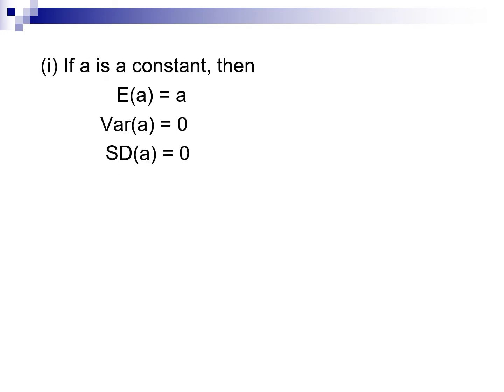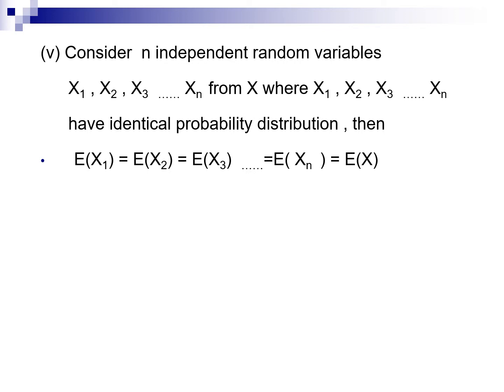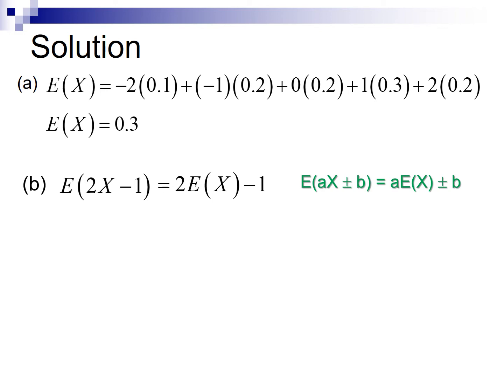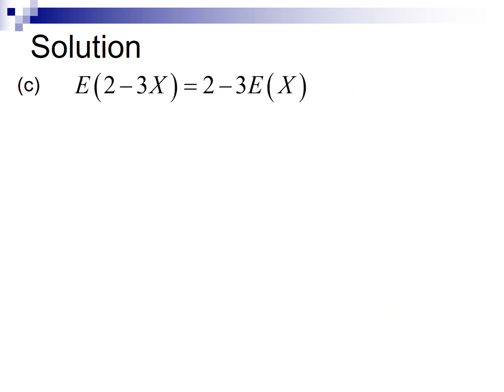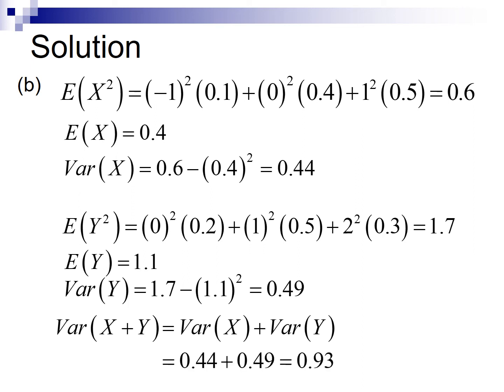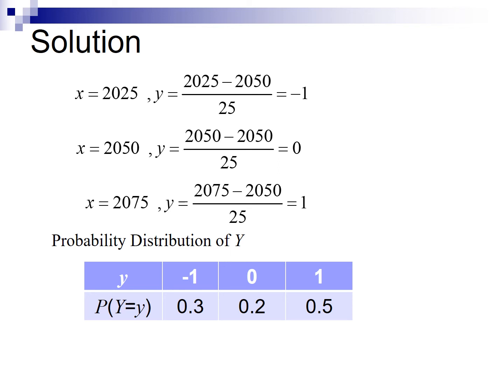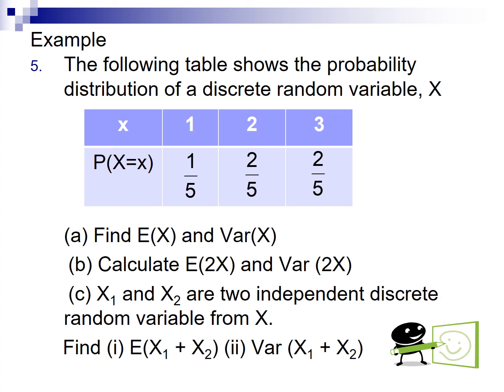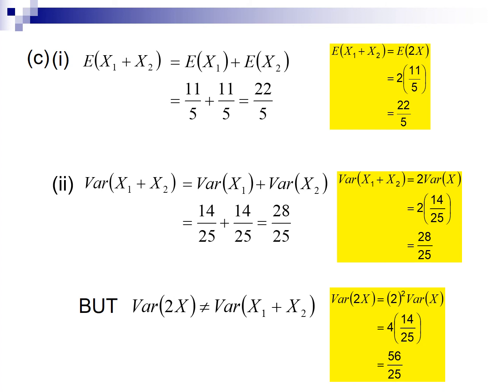PROBABILITY DISTRIBUTION: Mean and Variance of Discrete Random Variable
This video is created as a teaching aid for remote learning during the Movement Control Order for my  PU2 Munawir 2020 students. Hence, that explained the lengthy duration of the video. The Laws of Mean and Variance of Discrete Random Variable is a subtopic of Chapter 3- Probability Distribution in the STPM Mathematics (M) Syllabus. In this video, the laws of the mean and variance of discrete random variable are explained and the use of the laws are shown.

HappyLearning
Pdpc - PU2 Munawir 2020
Semester 2